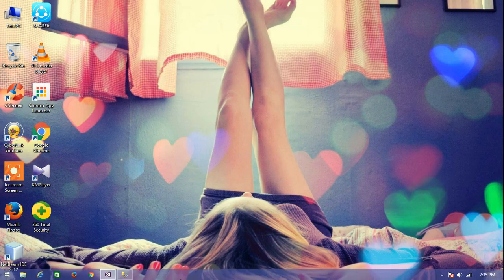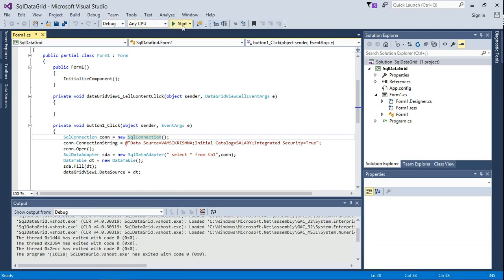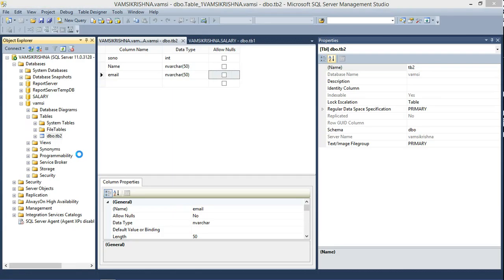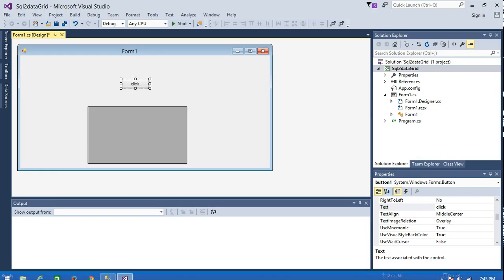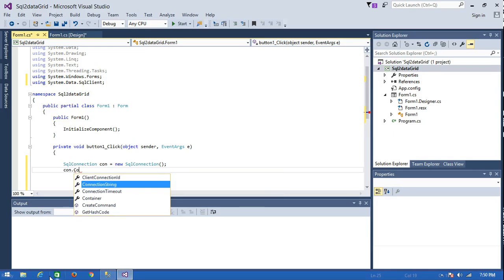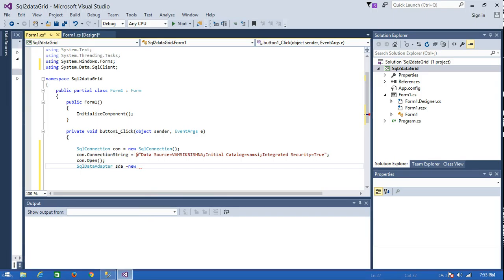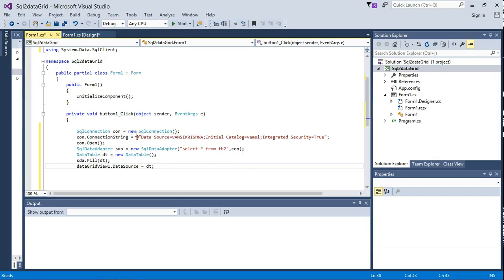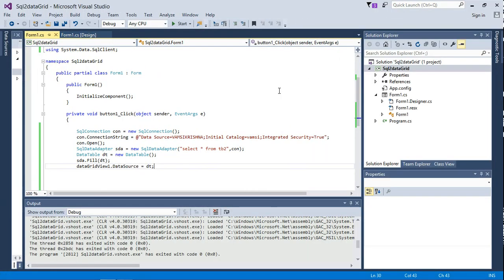HOW TO CONNECT APPLICATION TO SQL AND ACCESS DATABASE STORED BY CODING IN C#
IN THIS VEDIO WE WILL CONNECT SQL DATABASE TO OUR APPLICATION AND WE WILL RETRIVE ALL THE INFORMATION FROM SQL TO OUR APPLICATION ,CONNECTIVITY IS EXPLAINED IN THIS VEDIO